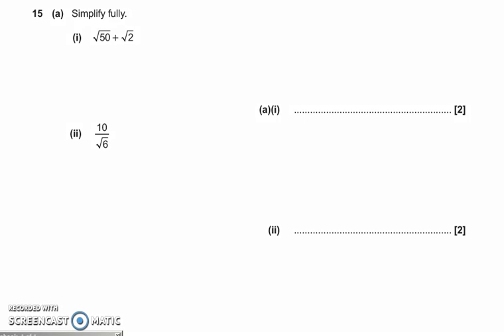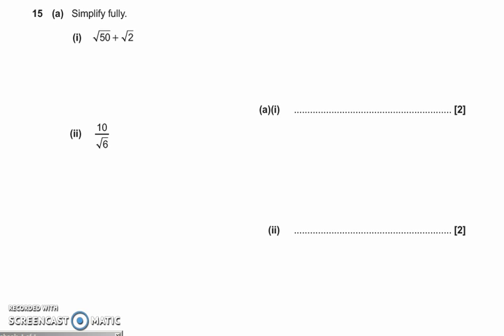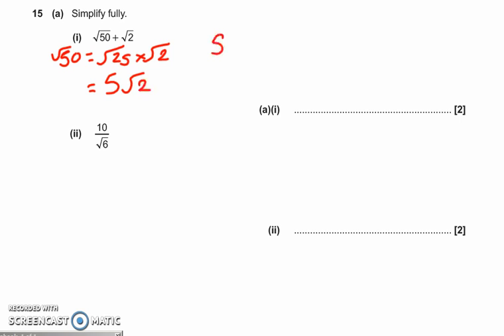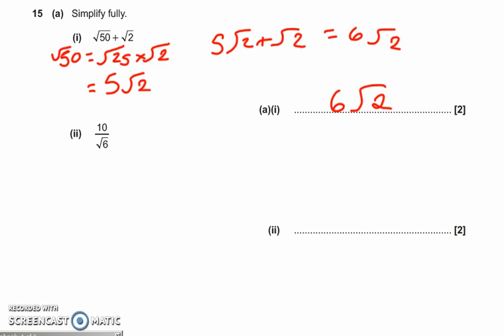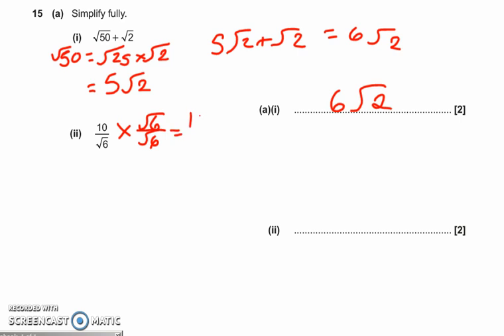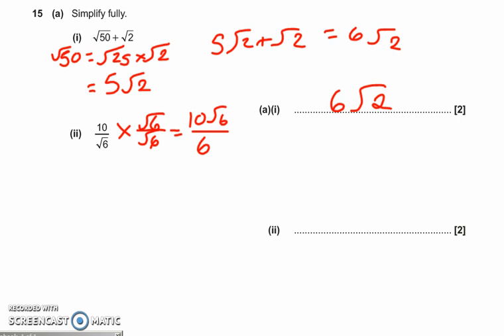PPE Paper 5 Higher Q15a